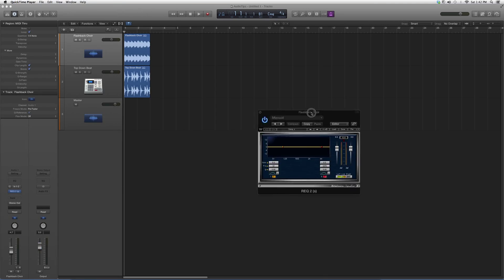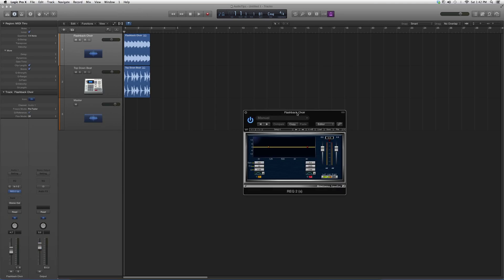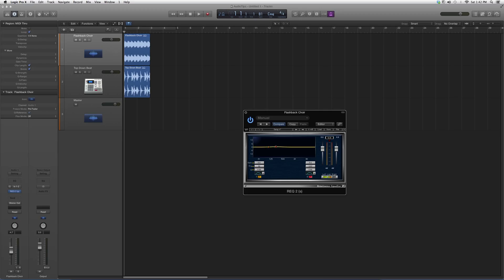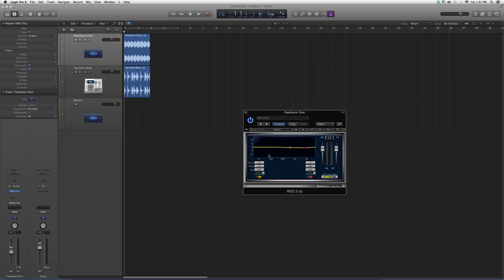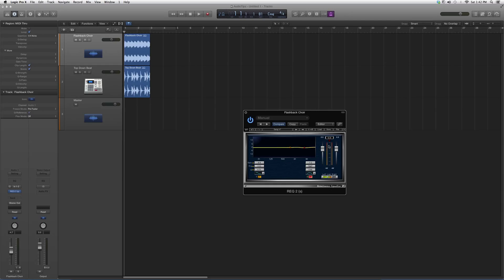222 Waves REQ2 In Logic Pro